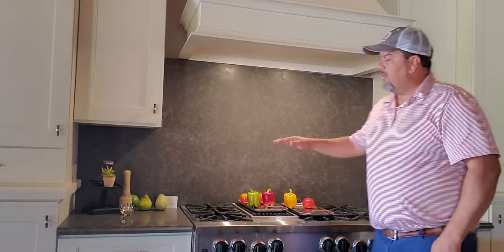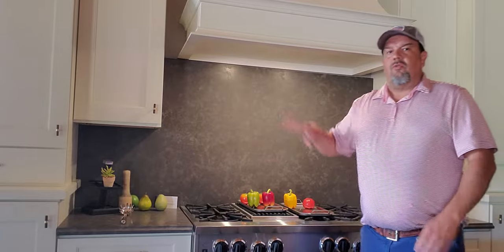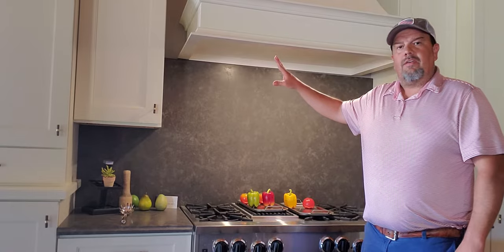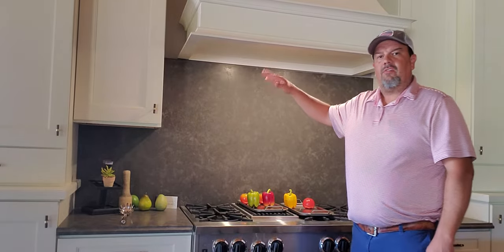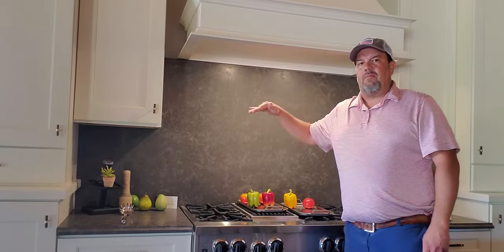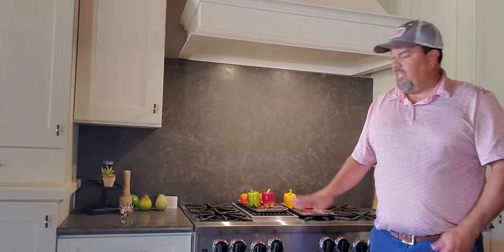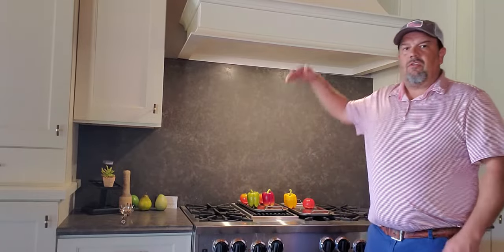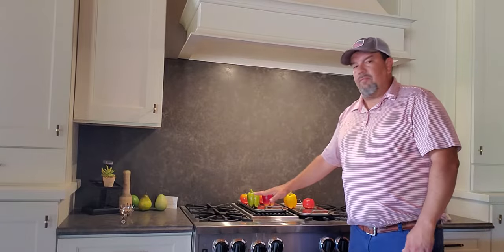What Height should I install the hood over the cooktop/ range?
Always check the appliance specs as it will tell you exactly what height to put your hood. Typically, you will install the hood at 30" - 36" from the open flame. This equals 66" - 72" from the floor. If you go to high or too low the blower will not work to the best capacity.